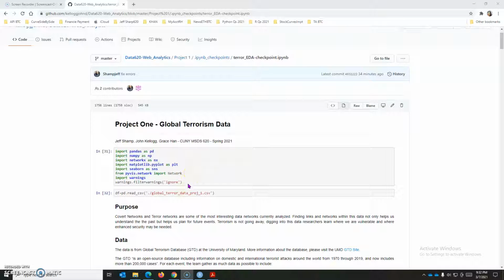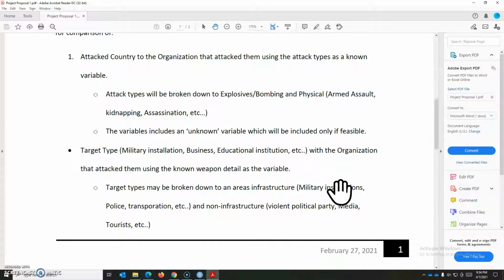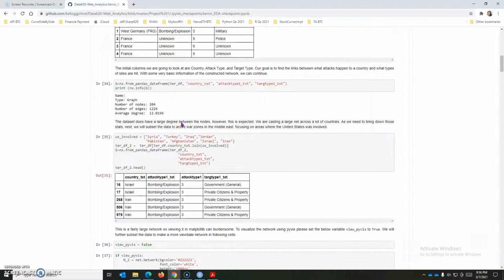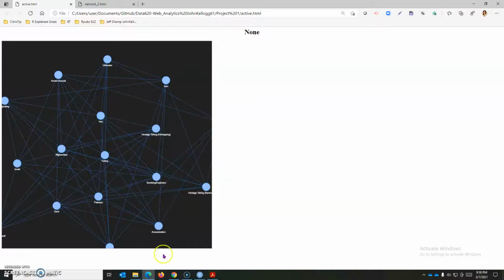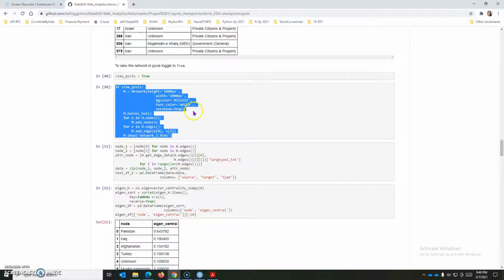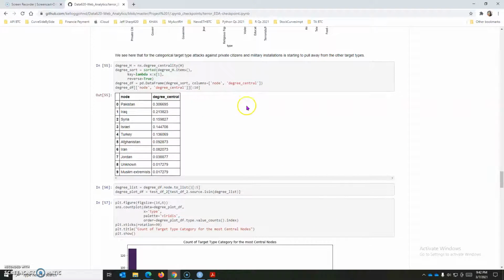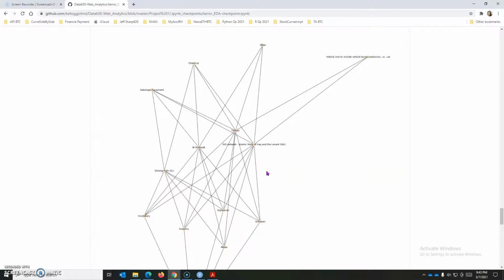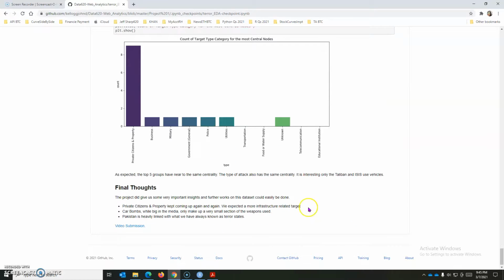One Node Graph for Global Terror Dataset